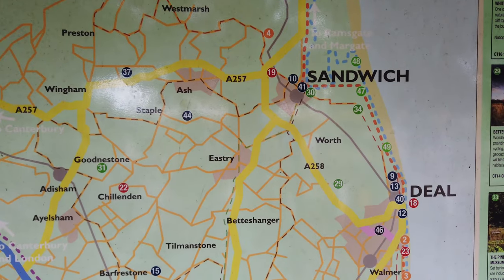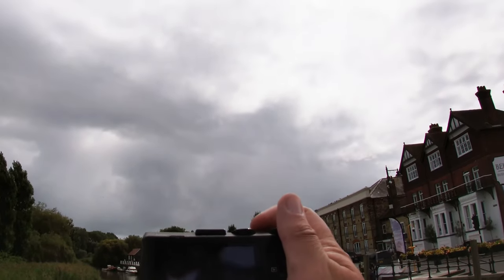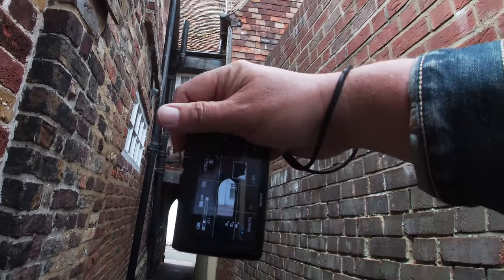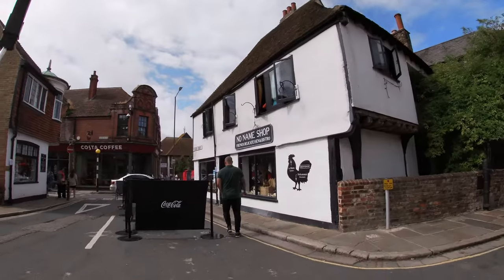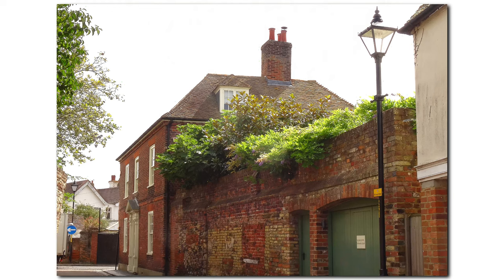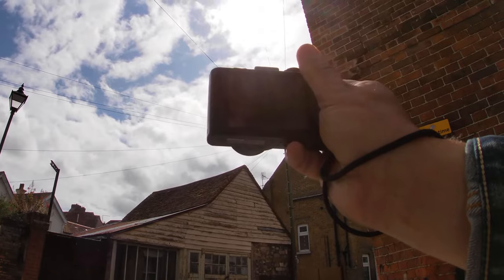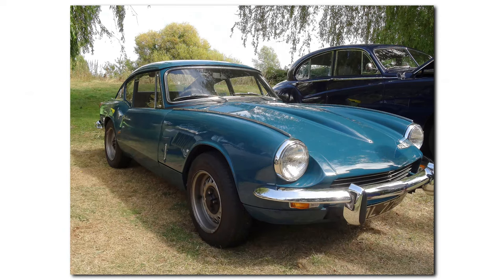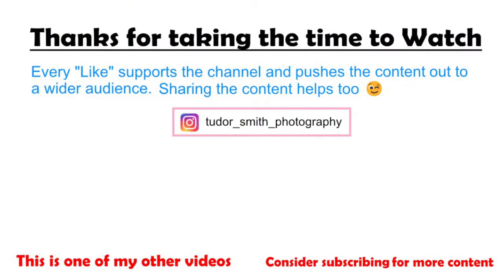More Shoot What You See Photography - this time in Sandwich, Kent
I'm out with compact camera again this time walking around the beautiful ancient town of Sandwich in Kent. I was drawn to the old architecture and little back alleys but actually, I cover a lot of bases in this video.

things that appeal to me: History, Street Photography, Classic Cars. It all happened on this photo shoot!